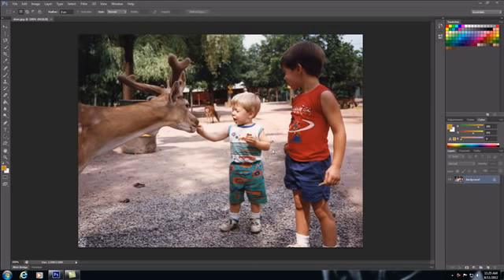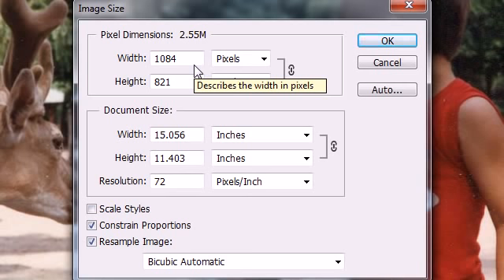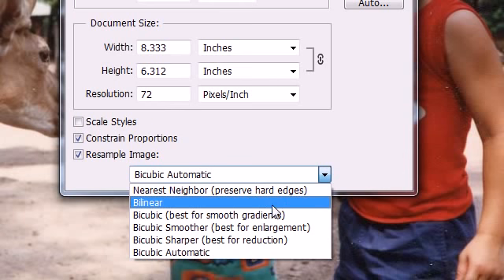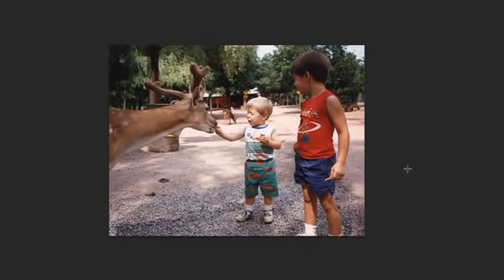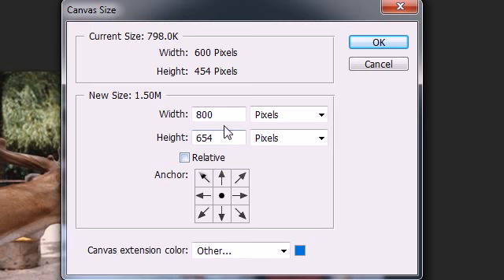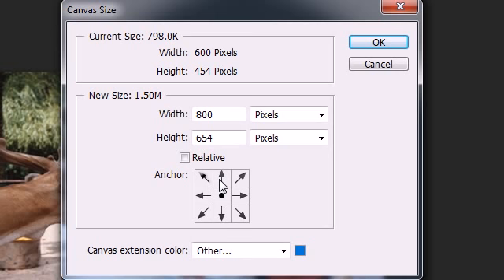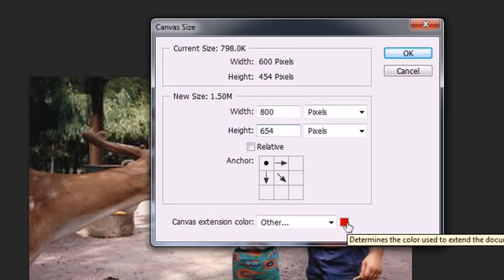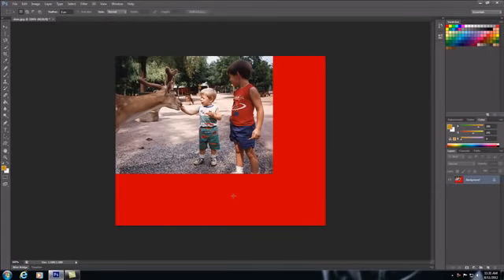Photoshop Tutorial 5 Changing Image and Canvas Size